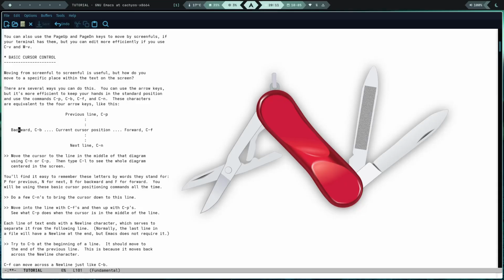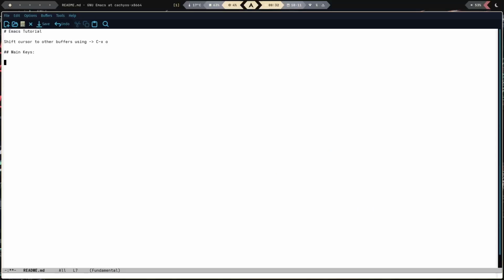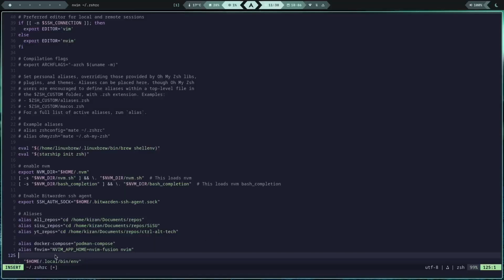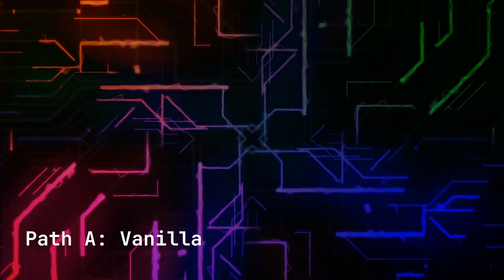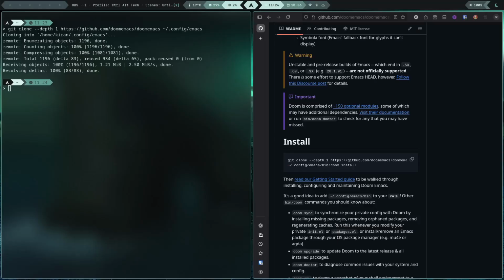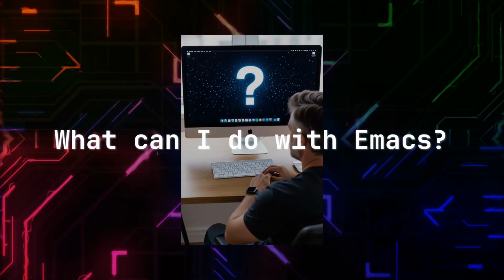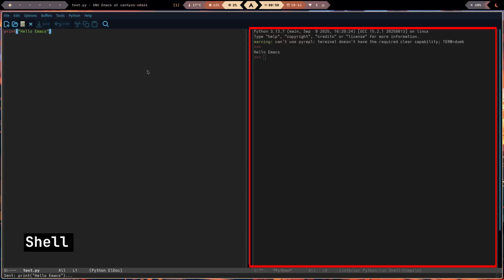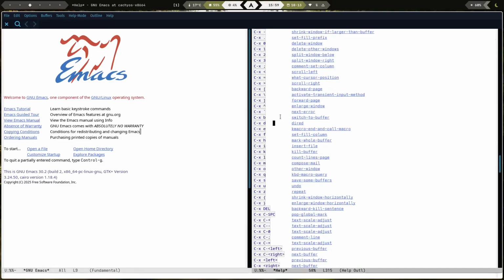Emacs Adventure | Exploring Vanilla Emacs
🔥 Turn your terminal into a coding playground! Ever wondered what makes a 40-year-old text editor still relevant in 2025? Join me as we dive into GNU Emacs and explore the tools of the trade!

What You'll Learn:
✅ Install Emacs on Linux, Mac, and Windows
✅ Master essential navigation and keybindings
✅ Set up Python development with LSP (Language Server Protocol)
✅ Code JavaScript with intelligent features
✅ Create HTML/CSS projects with web-mode
✅ Build your first custom Emacs configuration

⚡ Quick Start Commands:

sudo apt install emacs          # Linux
brew install --cask emacs       # Mac

# Essential Keys
C-x C-f    # Open file
C-x C-s    # Save
C-x C-c    # Quit
C-s        # Search

🎯 Perfect for:
- Developers curious about emacs
- Anyone wanting a single app to do everything in development workflow

🎬 Filmed with: OBS Studio, Terminal recordings at 1920x1080

No editors were harmed in the making of this video. All tools have their place in the developer ecosystem! 😄

Difficulty: Beginner
Prerequisites: Basic terminal familiarity

Support the Channel: If this helped you discover something new, the best support is hitting subscribe and sharing with fellow developers who love experimenting with their tools or buying me a coffee

Remember: In Engineering, there are no failures – only discoveries! 🧪⚡